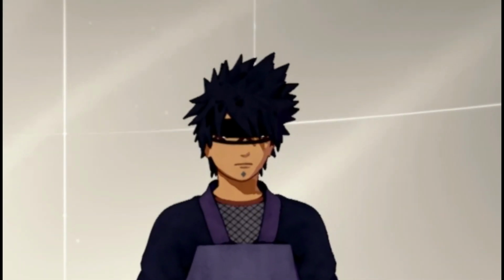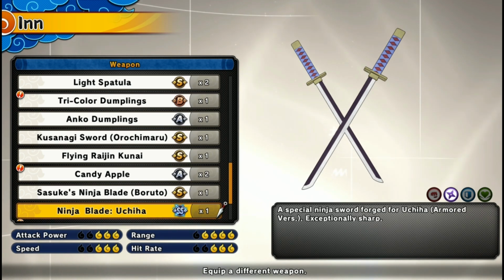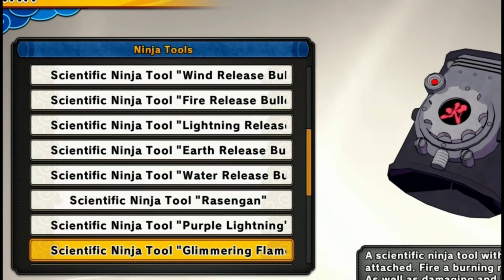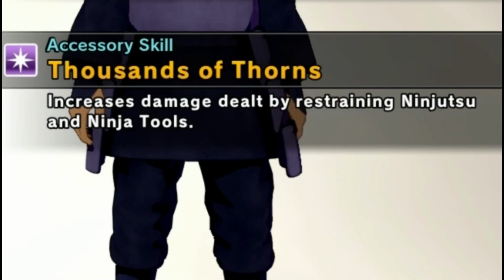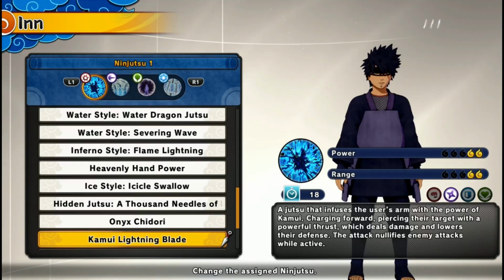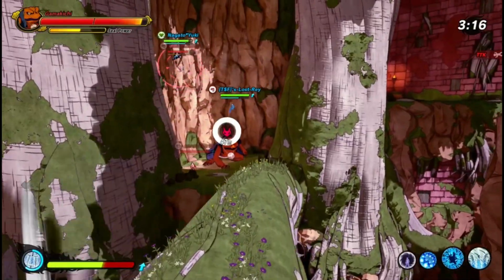This is NEW Mangekyou Range Build in Shinobi Striker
I Created This NEW Mangekyou Range Build in Shinobi Striker

In Today's video, we will showcase one of the best new meta range builds shinobi striker, and one of the best ninja tool in shinobi striker.

Thumbnail Artist: MasaTed